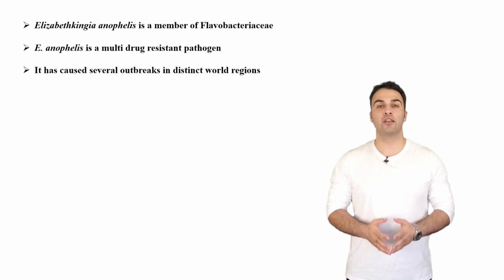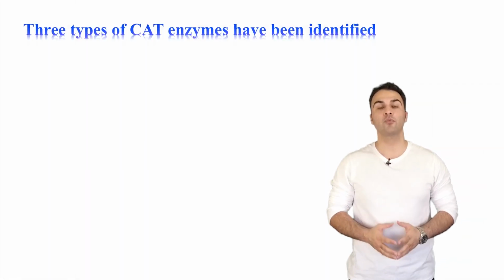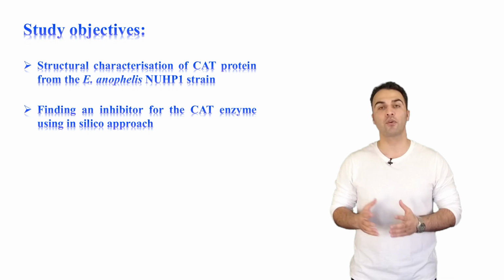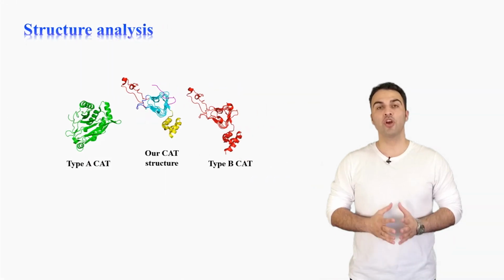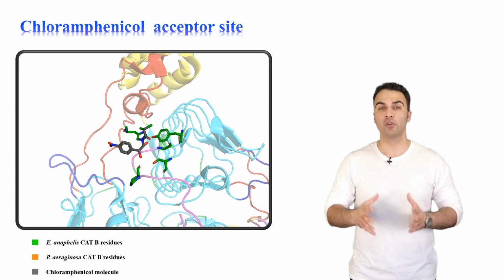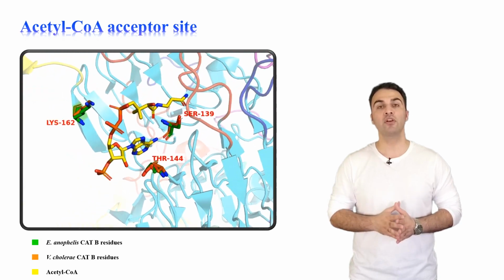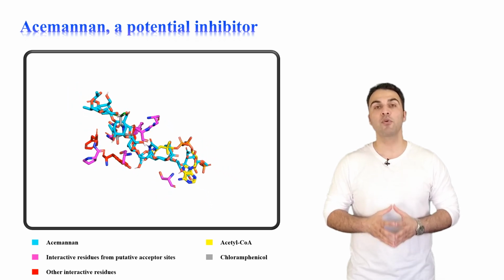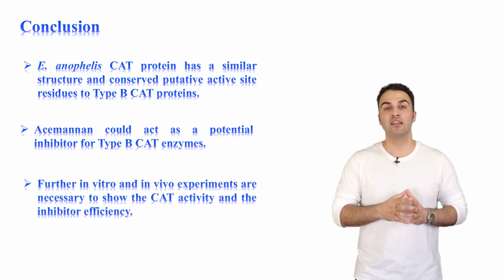ارائه آنلاین مقاله - کنگره زیست شناسی ساختاری، شهر لورن، 2022